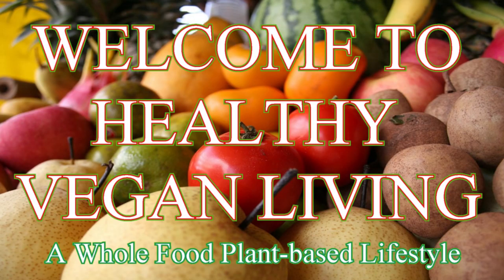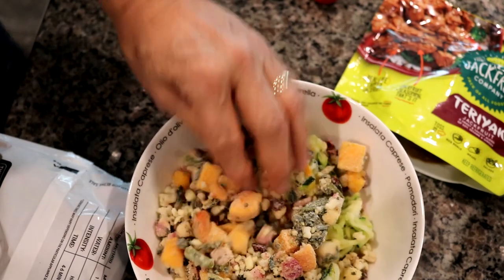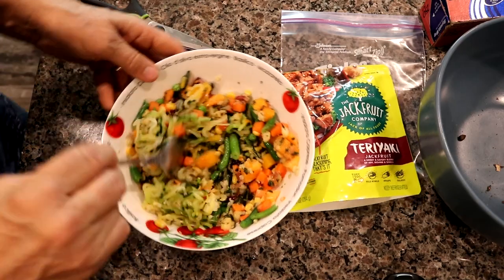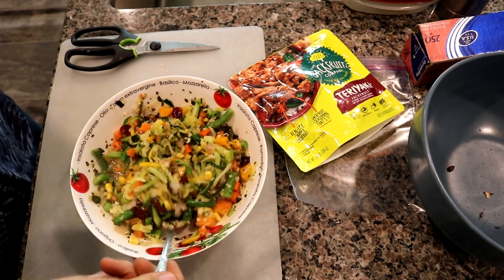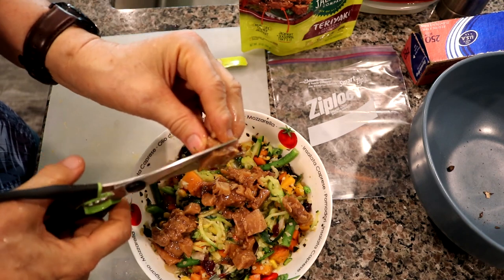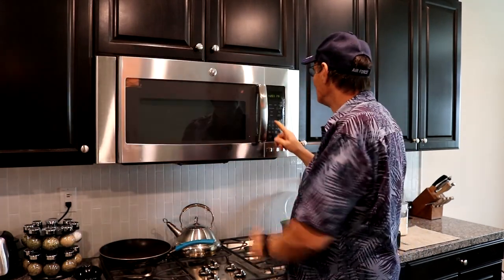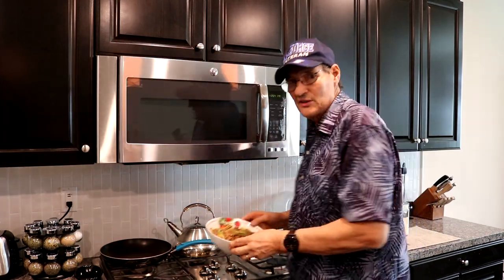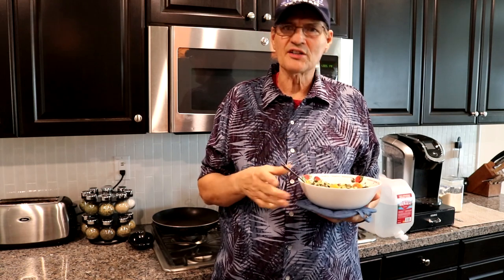Jackfruit Company Presents Teriyaki Jackfruit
This video shows a product review of the Jackfruit Company Teriyaki Jackfruit. Use the Teriyaki Jackfruit on a bed of vegetables it's an excellent product and I recommend it to all Vegans and Vegetarians.

EQUIPMENT:
♦ Lights: Use of Fluorescent Kitchen Lighting and Daylight
♦ Production Laptop: Lenovo IdeaPad Y700
♦ Video Editor: Pinnacle Studio 23 Ultimate 2020
♦ Music Loop:
Title: Coupe
Artist: The Grand Affair
Genre: Hip Hop & Rap
Mood: Inspirational